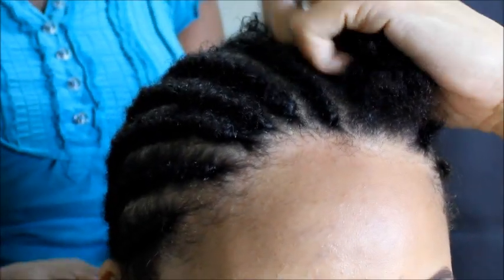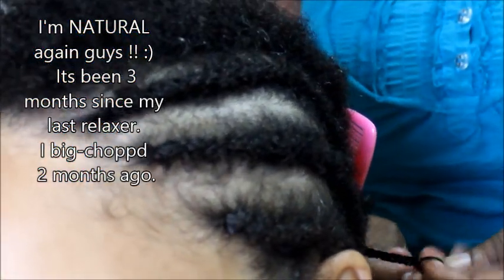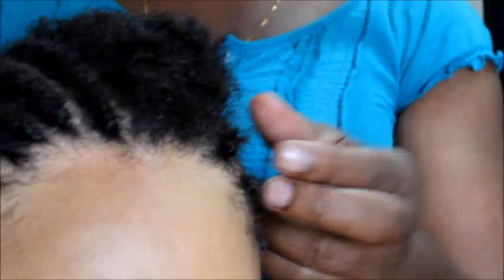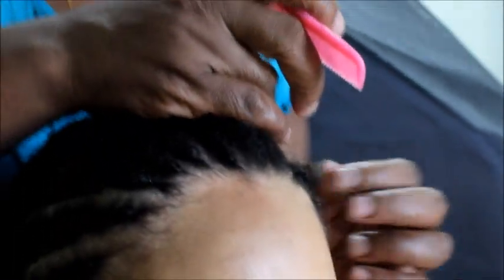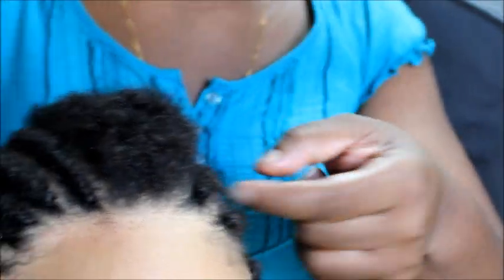Best Sew Down Ever !! New Color - Layers - Hair Update + Extra Footage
Want to send me something:
Candace Taylor
Governor's Harbour,
Eleuthera, Bahamas.

style #: csls003-s
hair length: 20 inches
hair texture: silky
cap size: 1
cap construction: glueless lace cap
lace color: light brown

Hair Color: I ombred the ends using BW2 bleaching powder and 30vol developer.

Lipstick: "Citrine" by NYX
Eyeshadows: Coastal Scents Creatve Me 1 Palette & 26 Shadow/Blush Palette